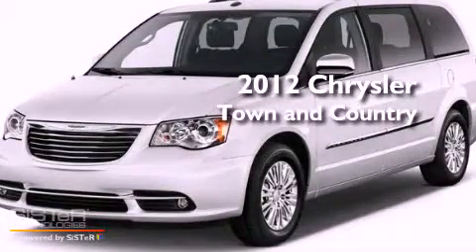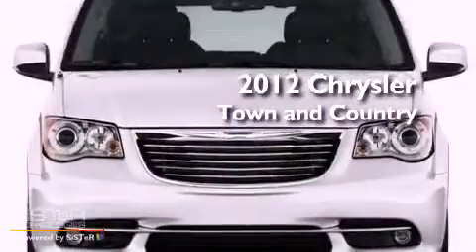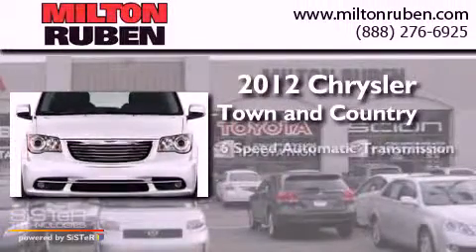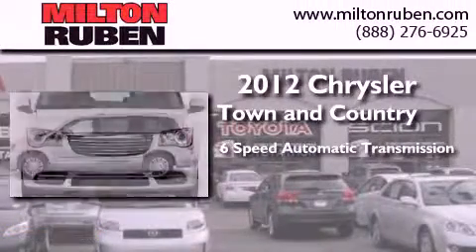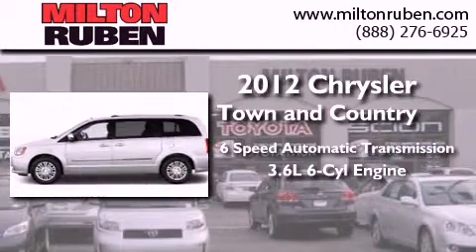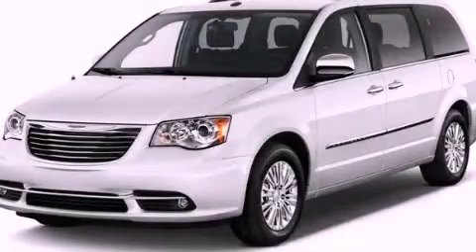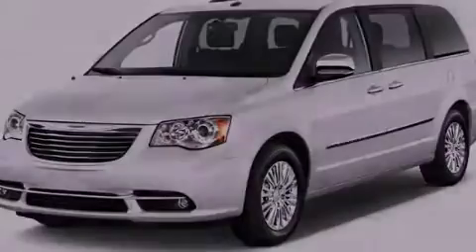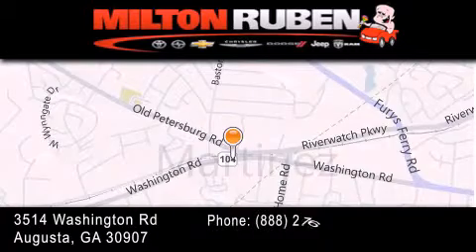2012 Chrysler Town & Columbia GA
Year : 2012
 Make : Chrysler
 Model : Town &amp;
 Engine : 3.6L V6
 Trans . : Automatic
 Exterior : Brilliant Black Crystal Pearl

 Interior : Black/Light Graystone Interior
 Stock : C0543

 2012 Chrysler Town &amp; Augusta GA